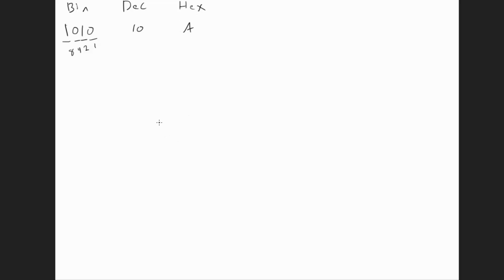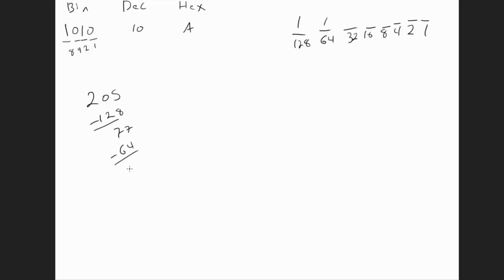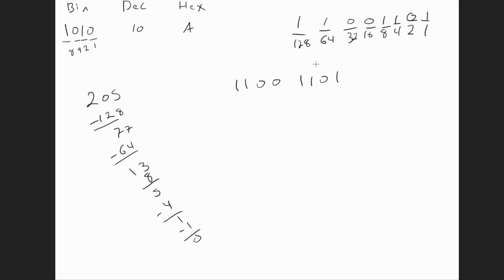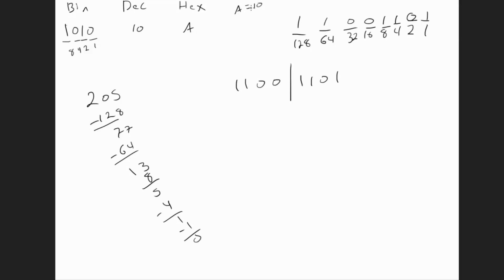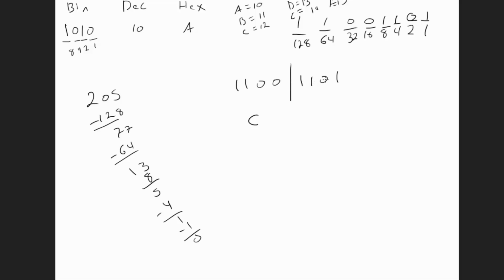Hex Part 2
Basic of hex conversions part 2